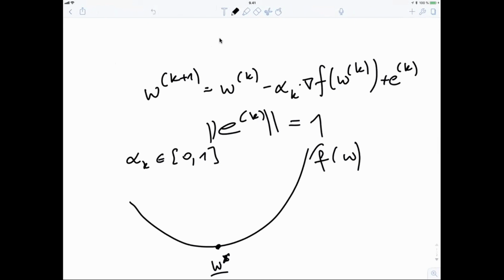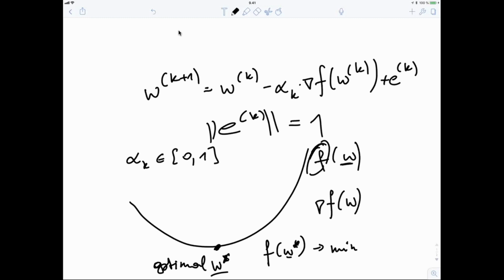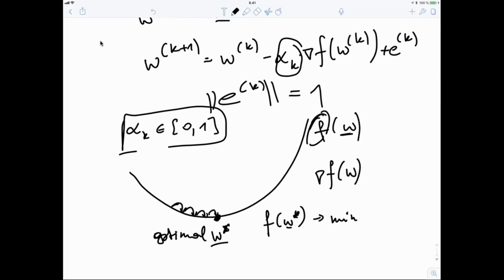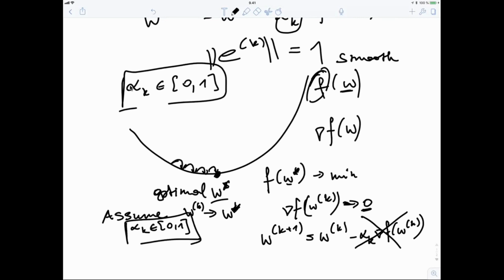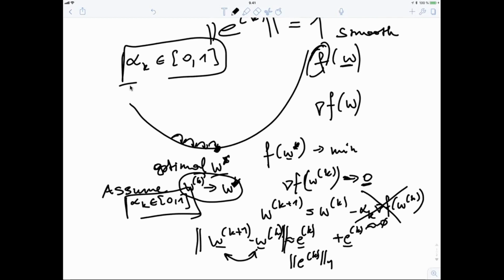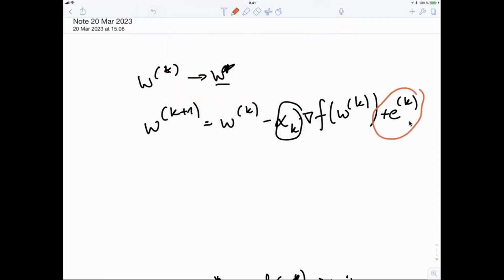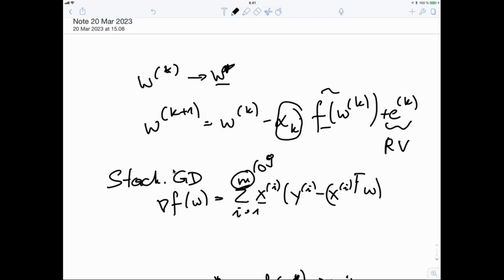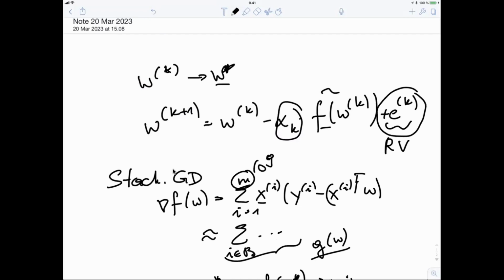CS-E4740 Perturbed Gradient Descent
This video explains how to answer Question 5 of assignment "Gradient Methods" of the course CS-E4740 Federated Learning offered during spring 2023 at Aalto University and fitech.io.